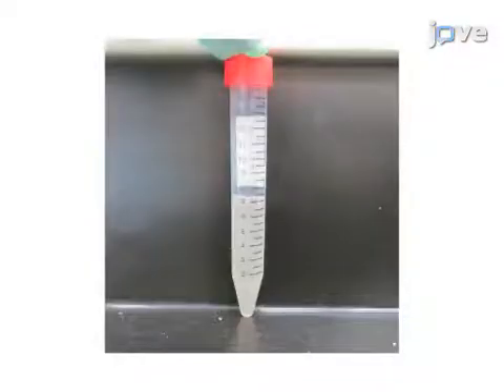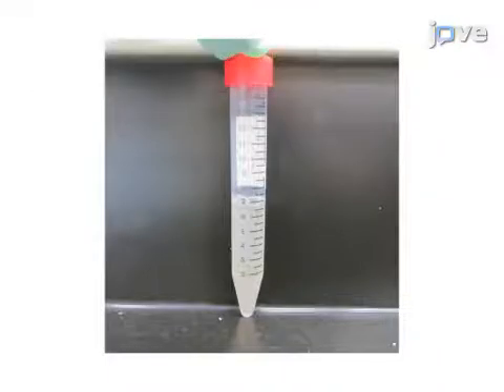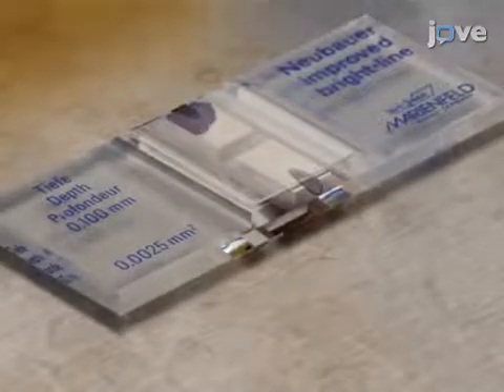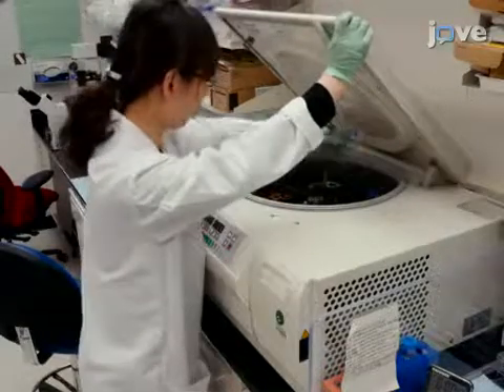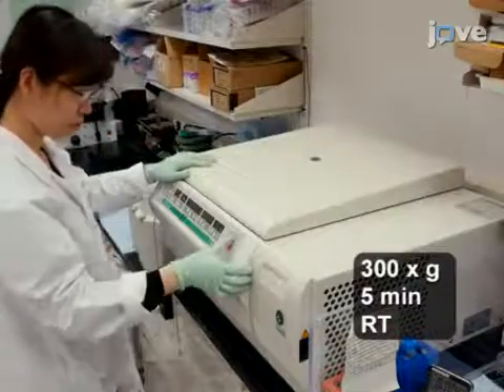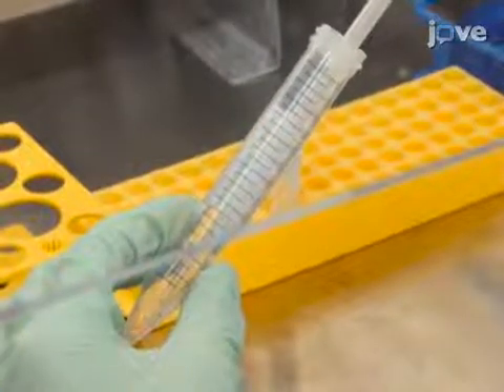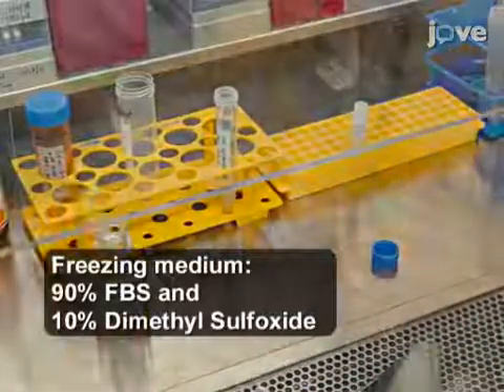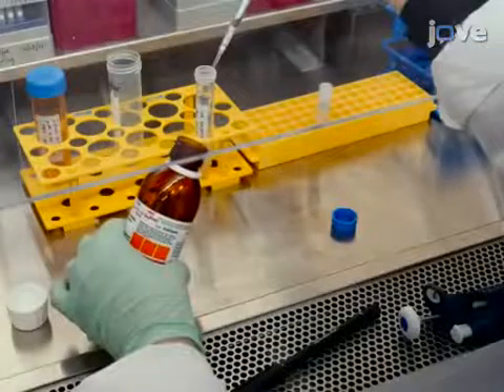M-CSF Differentiated Monocyte-derived Macrophages | Protocol Preview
Culture of Macrophage Colony-stimulating Factor Differentiated Human Monocyte-derived Macrophages -  a 2 minute Preview of the Experimental Protocol

Xueting Jin, Howard S. Kruth
National Institutes of Health, Experimental Atherosclerosis Section, National Heart, Lung, and Blood Institute;

A protocol is presented for cell culture of macrophage colony-stimulating factor (M-CSF) differentiated human monocyte-derived macrophages. The protocol utilizes cryopreservation of monocytes coupled with their bulk differentiation into macrophages. Then harvested macrophages can then be seeded into culture wells at required cell densities for carrying out experiments.